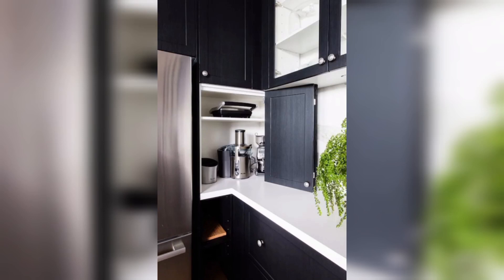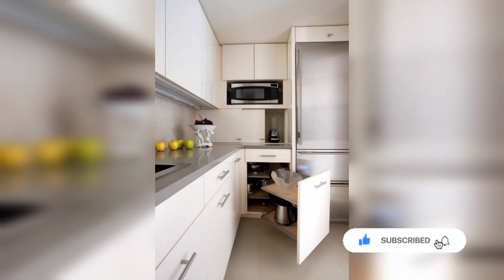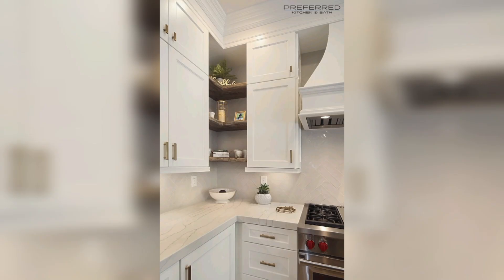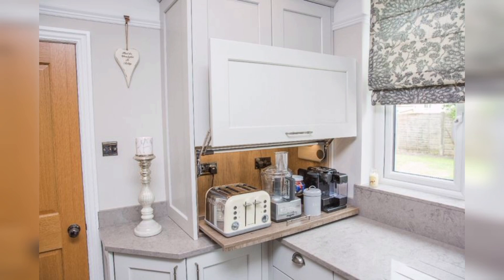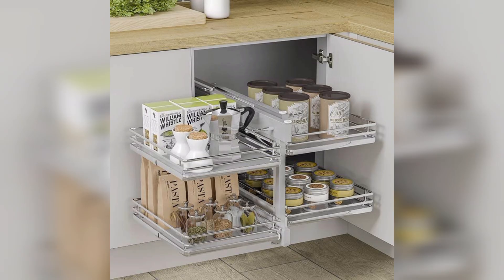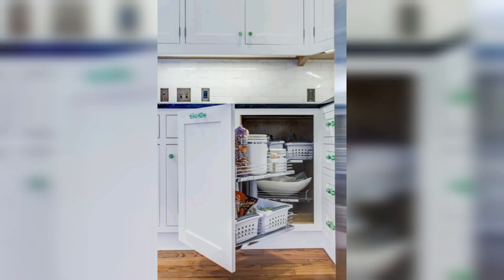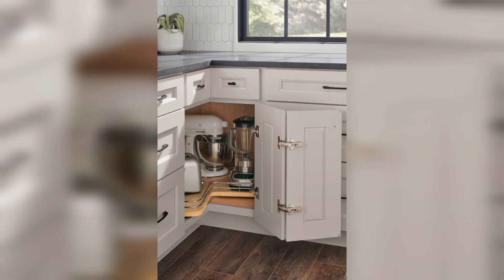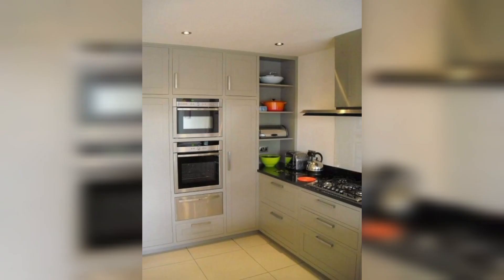Corner Cabinet Design Ideas to Enhance Your Kitchen's Functionality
Kitchen Corner Cabinet | Corner Cabinet Design Ideas to Enhance Your Kitchen's Functionality
In this video, we will showcase some of the best kitchen corner cabinet ideas that will help you make the most out of your kitchen storage space. We will discuss different design elements, such as corner cabinet types, organization solutions, and creative use of space, that will help you create a functional and stylish kitchen. From utilizing every inch of space to adding smart storage solutions, we've got you covered.